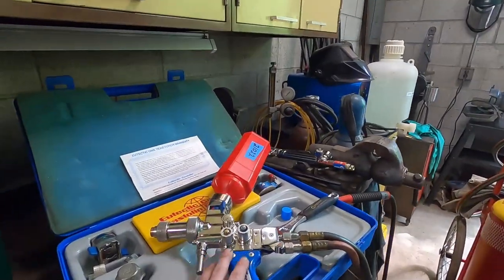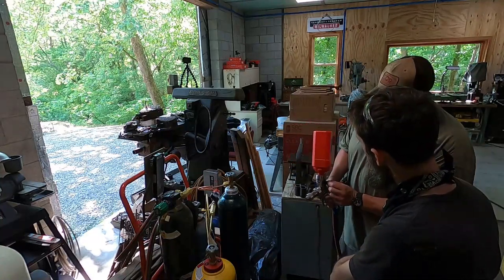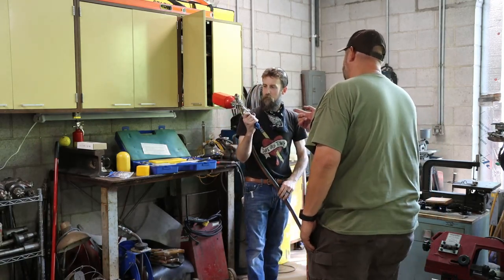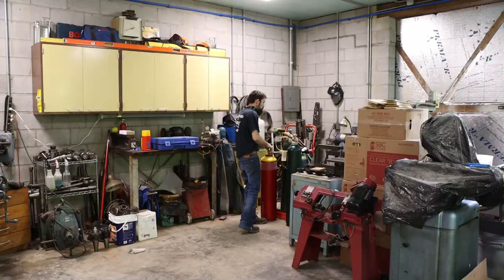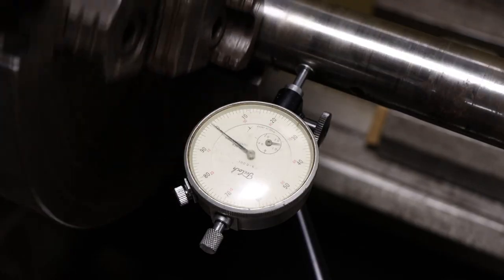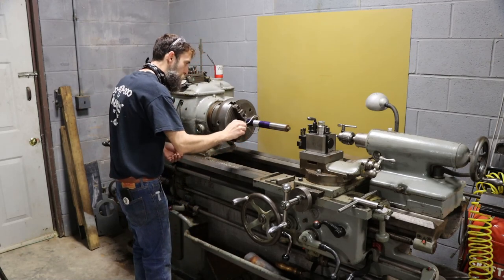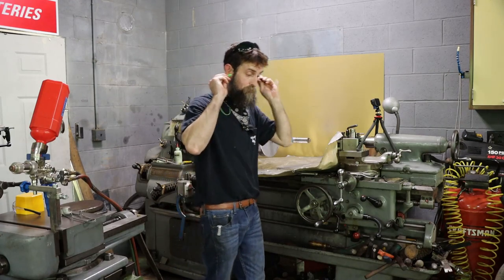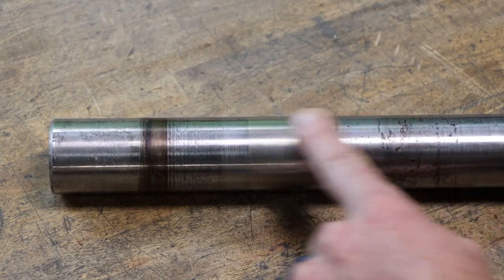Spray welding 1st run Abom 79 / Lance Baltzley Shop Visit.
A little Spray Welding practice this week with some Pointers form some of my favorite guys in the YouTube machinist community  Abom79 and Lance Baltzley .